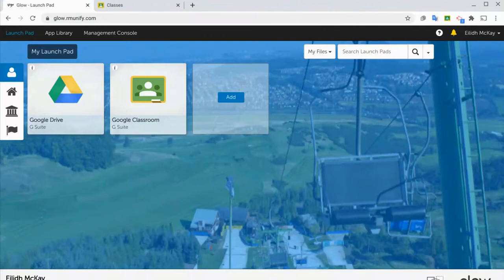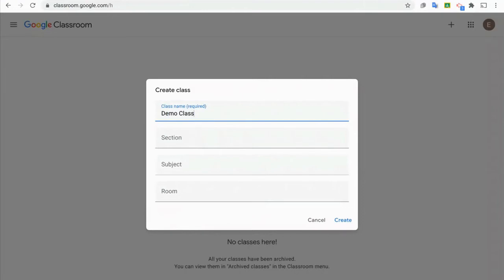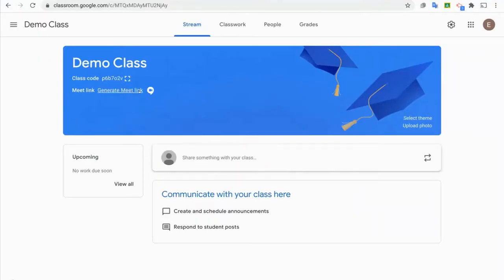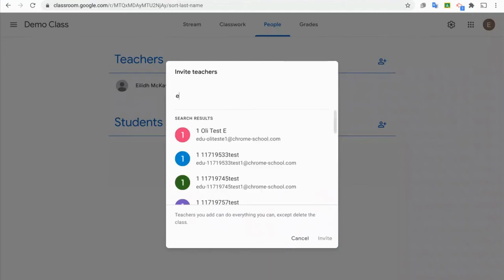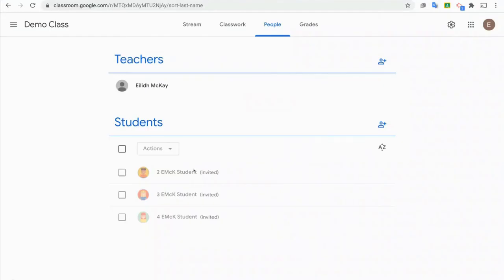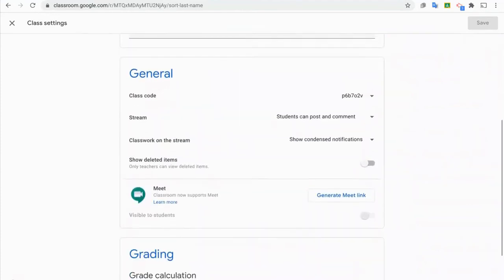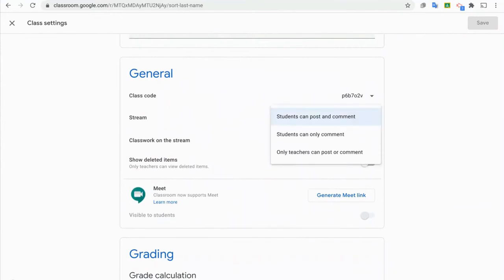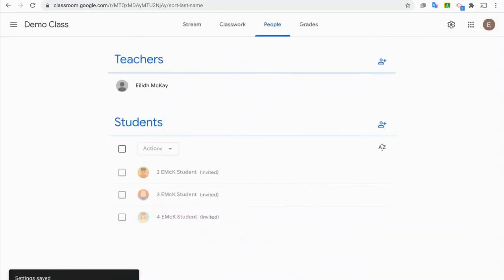Creating a Google Classroom